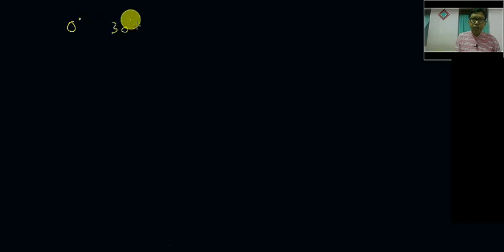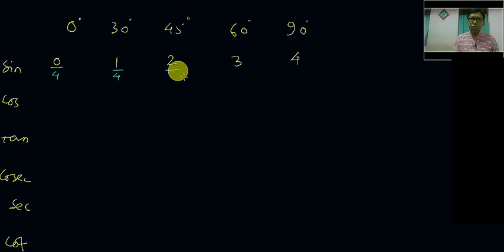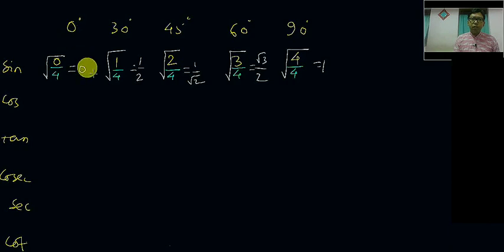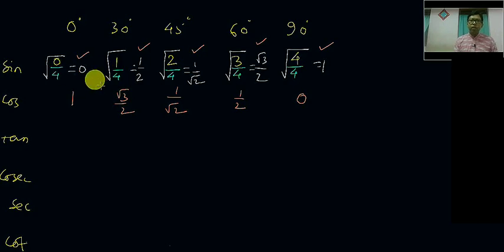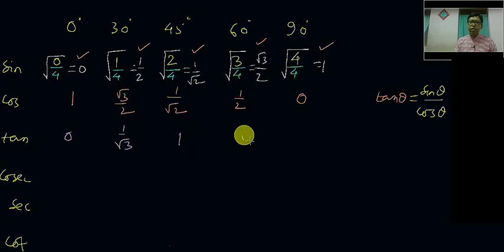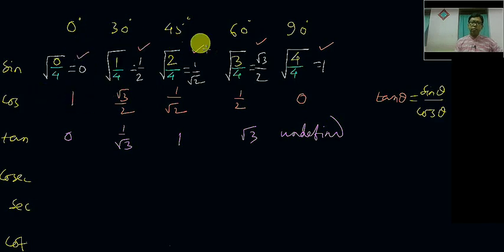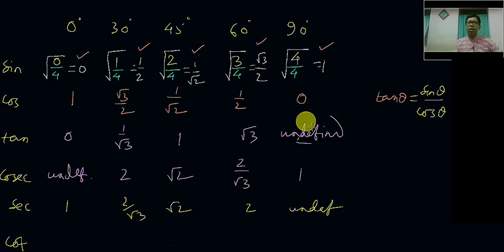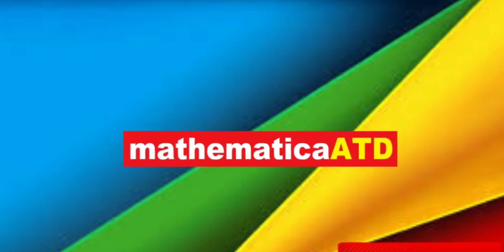Easy Trick to Remember Trigonometric Ratio Table | Class 10 | Mathematics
Easy Trick to Remember Trigonometric Ratio Table

It's an easy trick to remember the  Trigonometric Ratio Table . Dear students watch it and write in your copy for remembering. Few other tutorial links are given below: